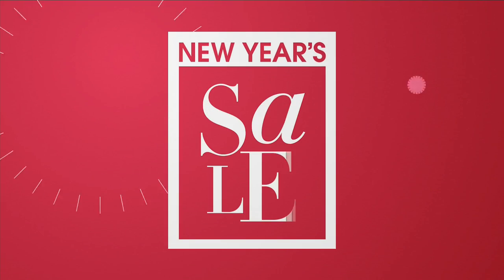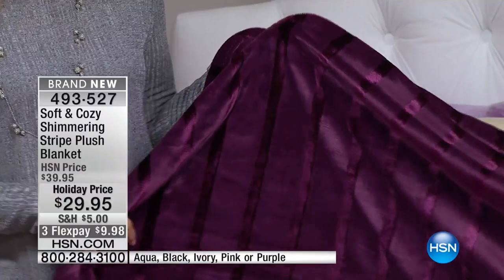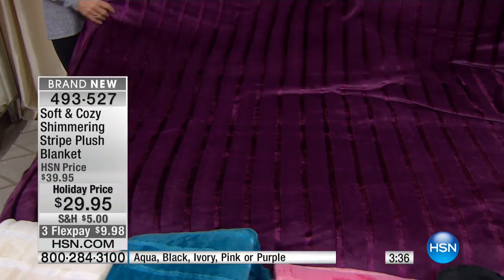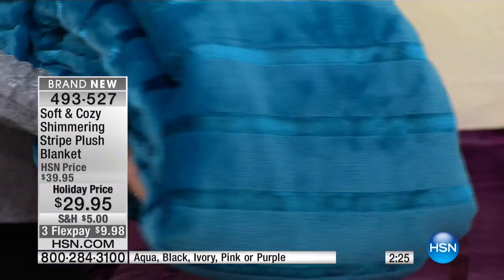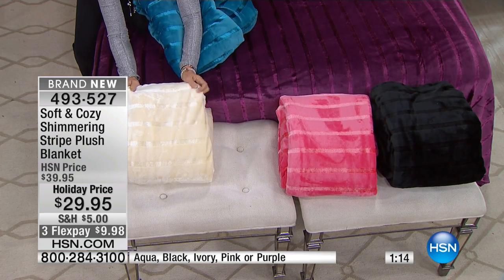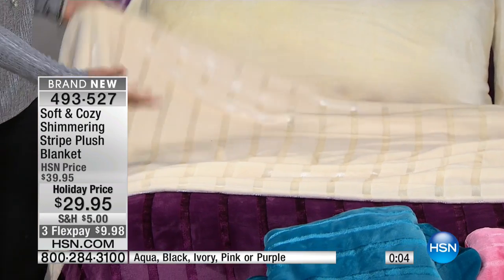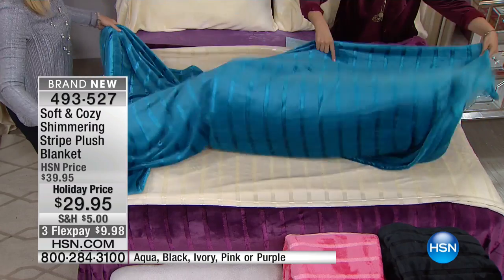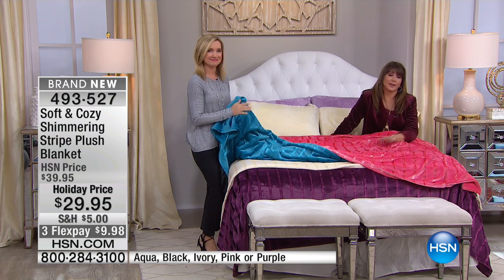Soft Cozy Shimmering Stripe Plush Blanket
The secret to a good snuggle is having the right blanket. Get cozy with the plushiest striped softness you've ever felt. Whether it's on a date at the...